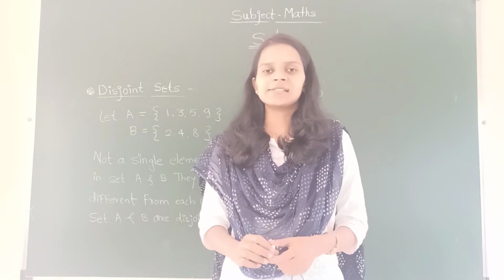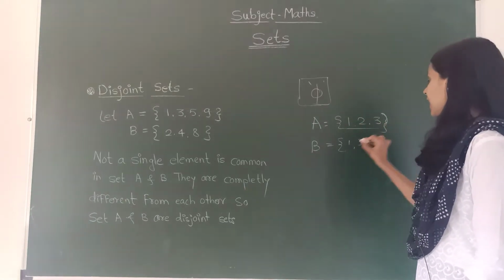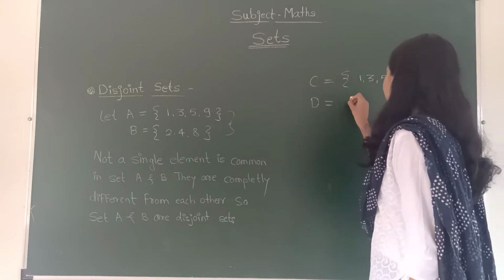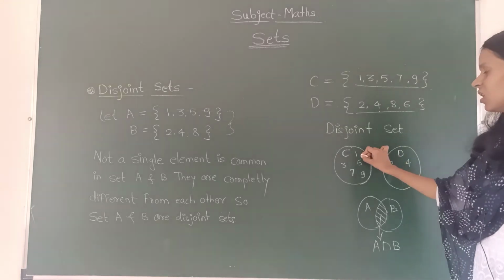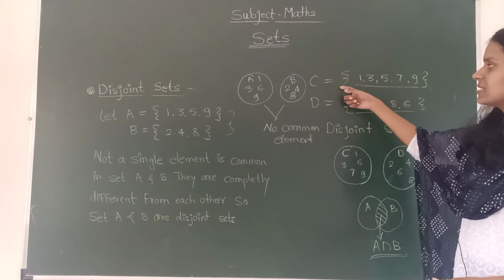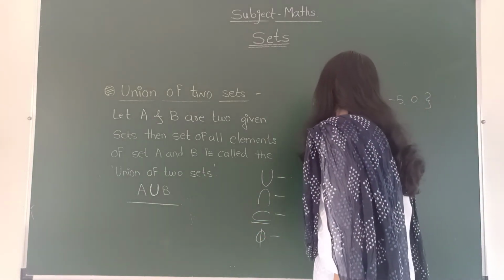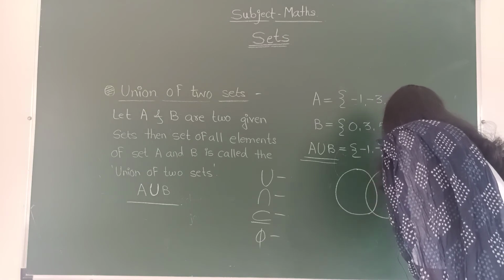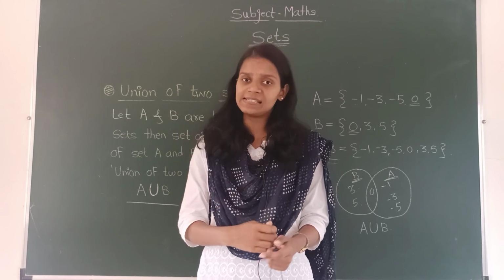IX E.M 01 JULY MATHS